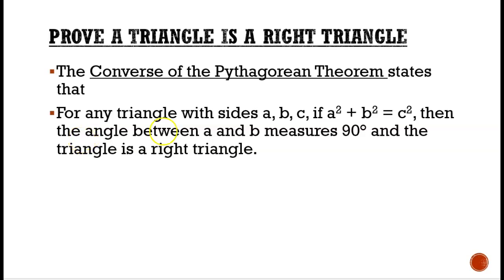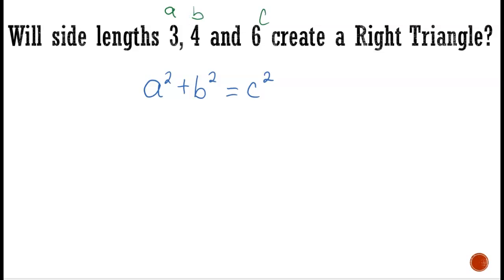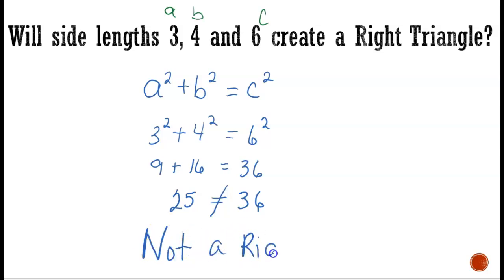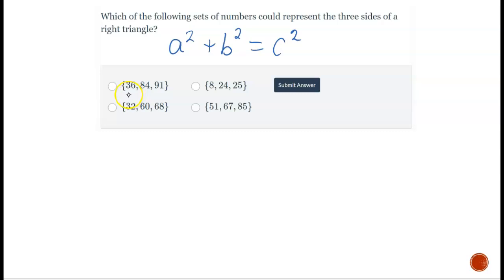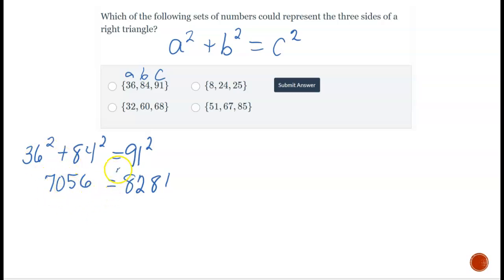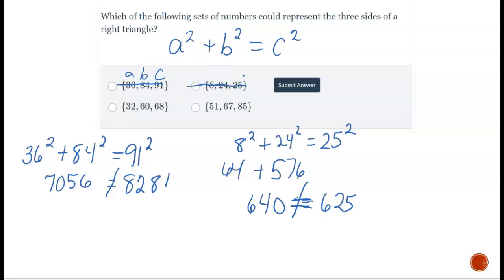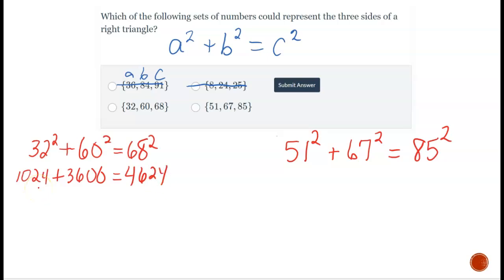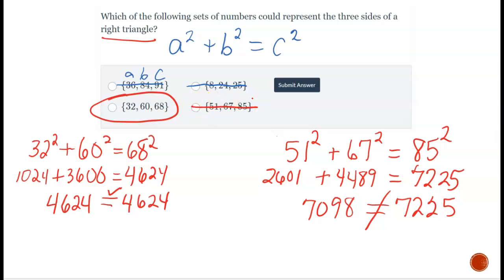7.3 Day 2 Pythagorean Theorem